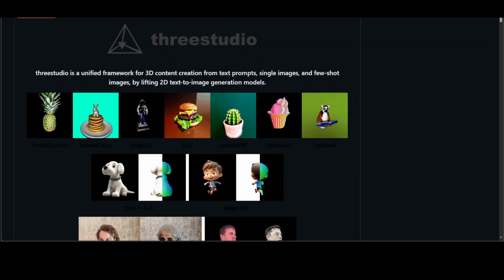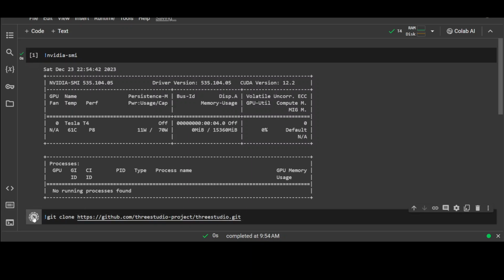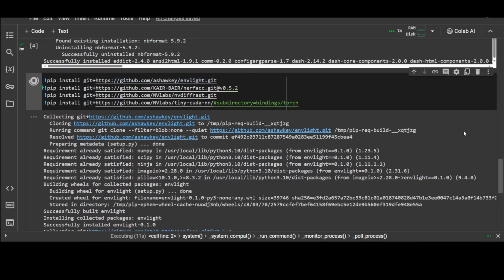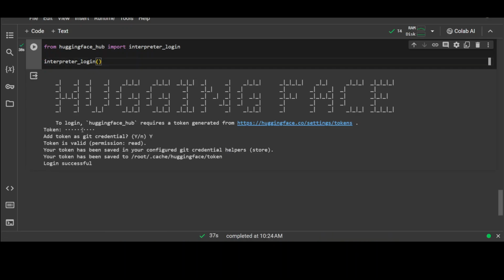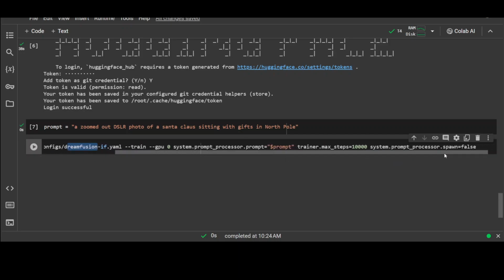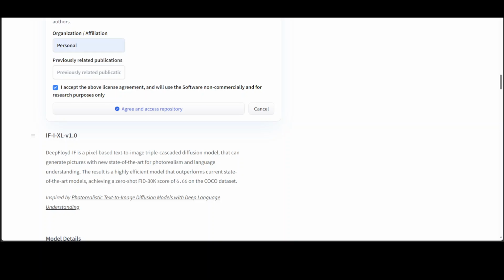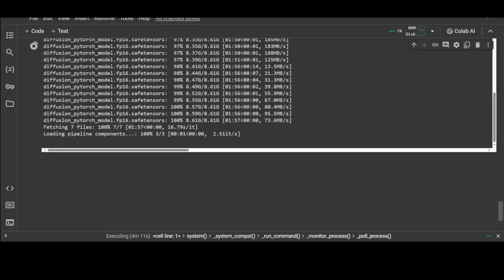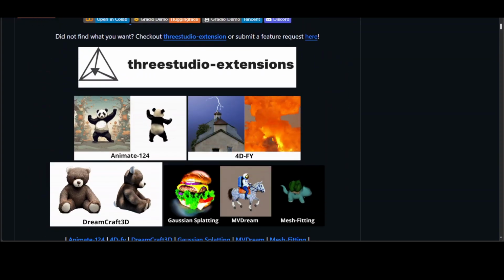AI 3D Content Creation - ThreeStudio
This video walksthrough threestudio which is a unified framework for 3D content creation from text prompts, single images, and few-shot images, by lifting 2D text-to-image generation models.